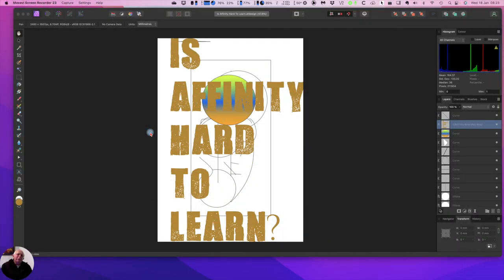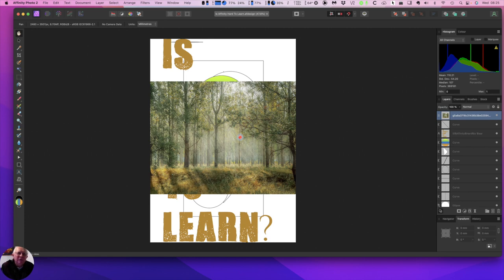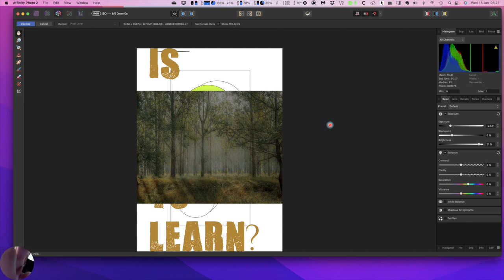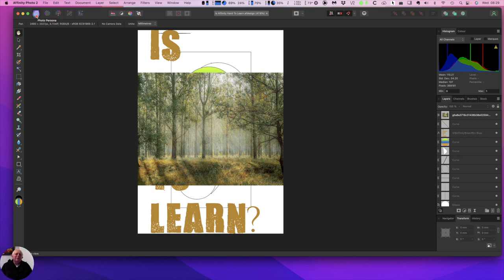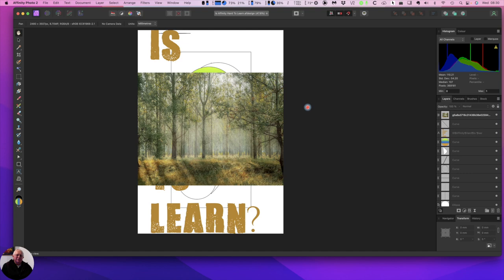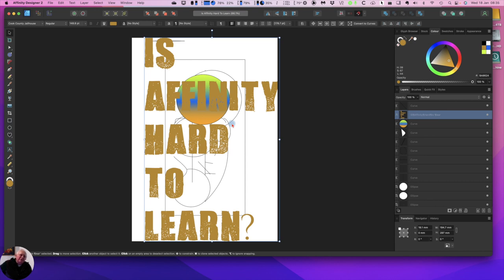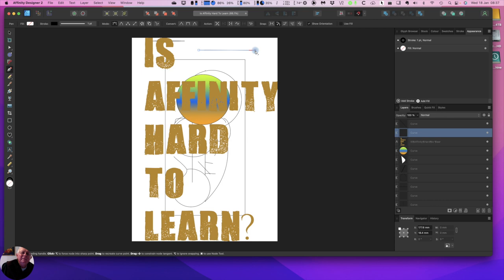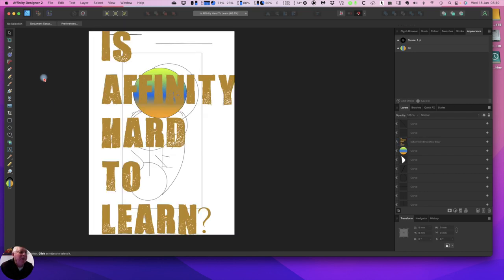Is Affinity Hard To Use?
Is Affinity hard to learn? How do you transform into Affinity? What can I do in Affinity? How do I start an Affinity Photo? Can I use Affinity professionally? Do graphic designers use Affinity?

Affinity Revelations.

Sublimation & Cutting?

Fonts:
○ FONT BUNDLES COLLECTION: